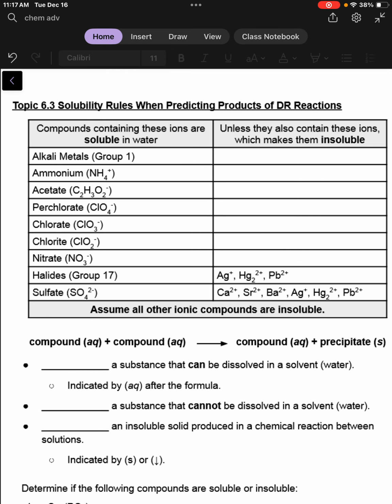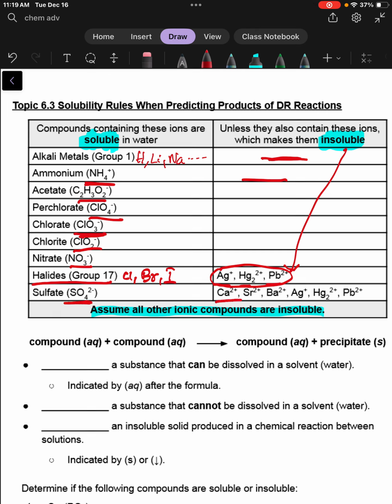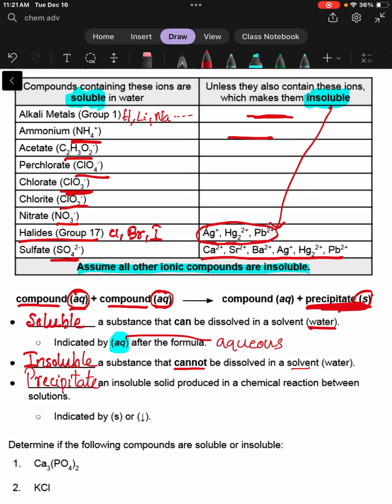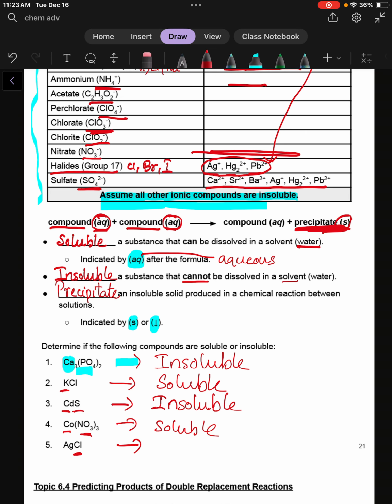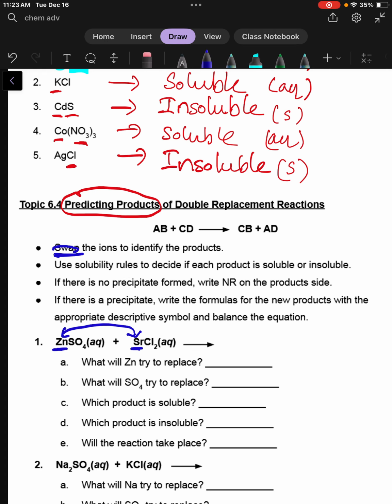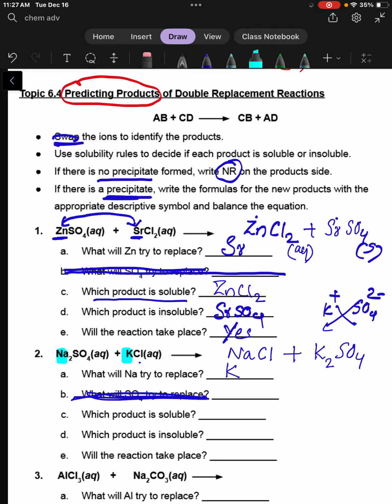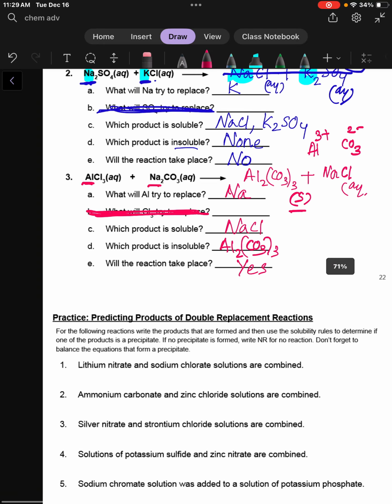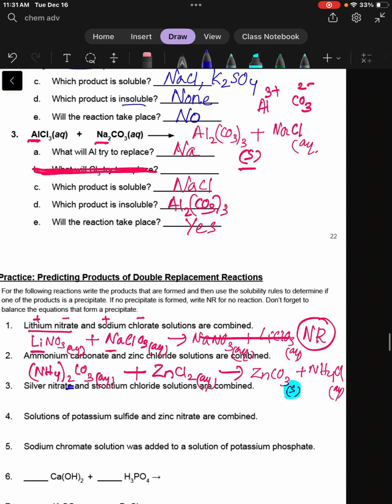Topic 6.3 Double Replacement Reactions